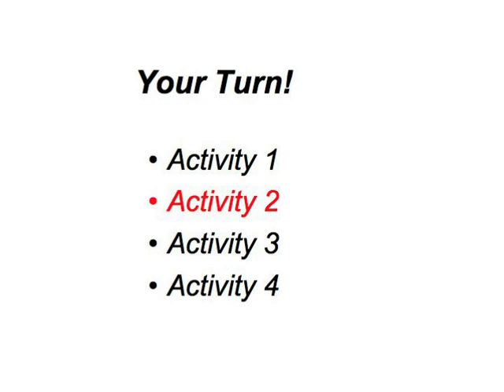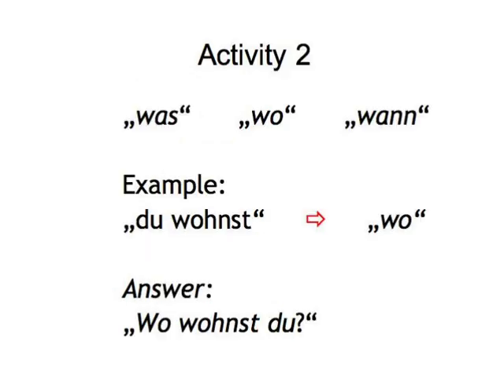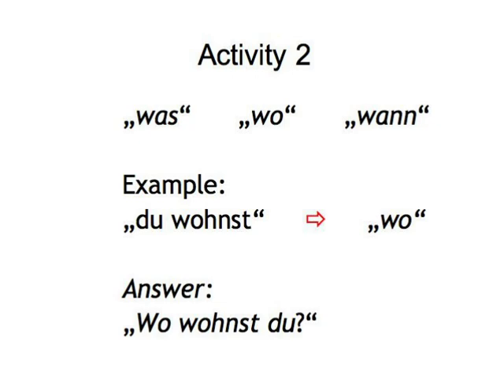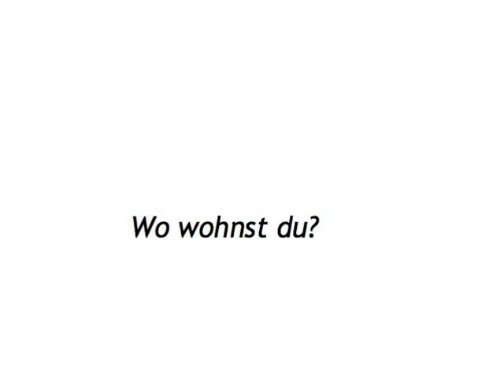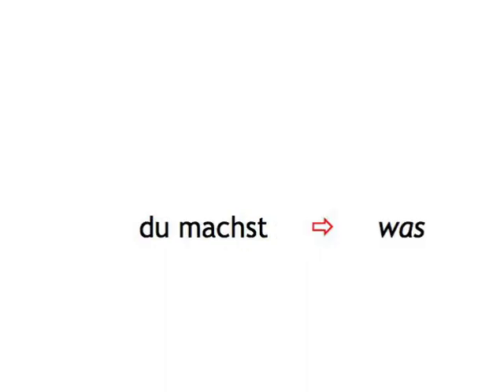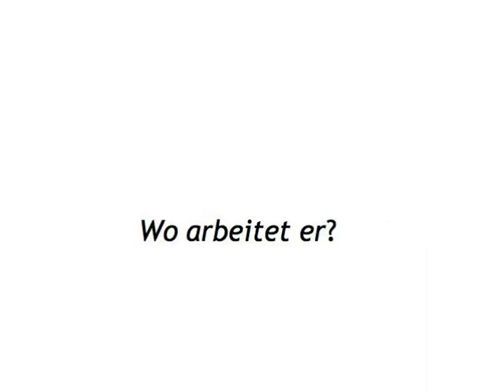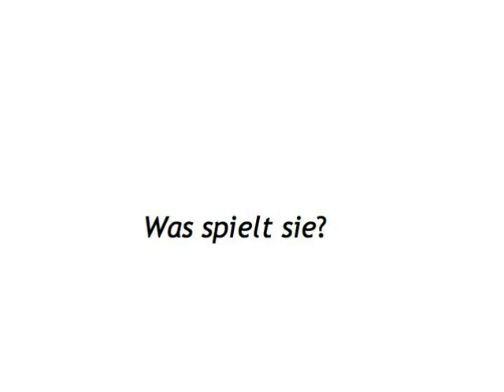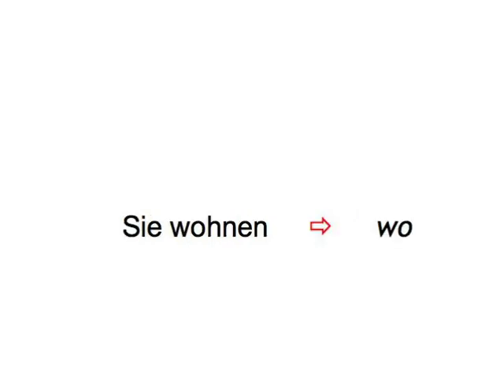Verb Basics — your turn 2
Verb Basics digital booklet is printable material, including a script of the video, grammar tables, and some of the learning games

Fill in the blanks to reproduce the conversation between Thalia, Holger, Barbara and Peter.

Build your vocabulary by working with words from the conversation between Thalia, Holger, Barbara and Peter!

Match the German phrases with their English equivalents.